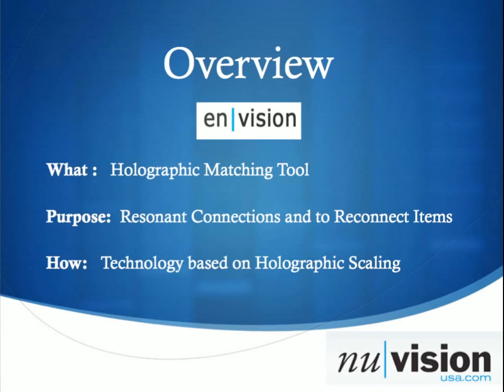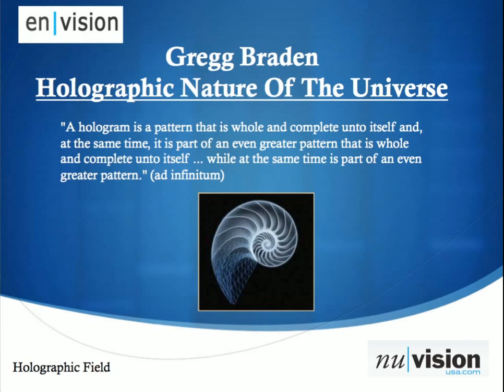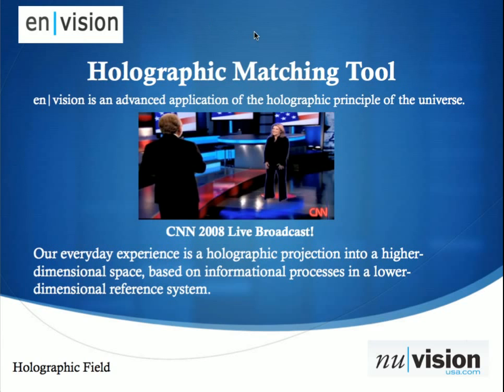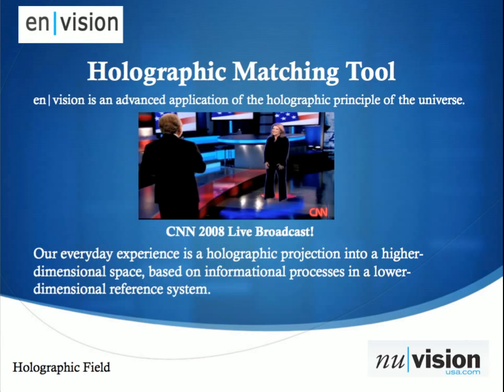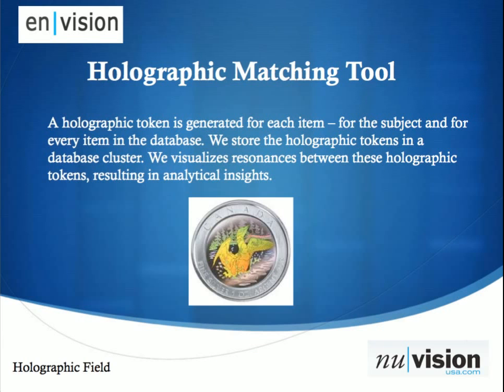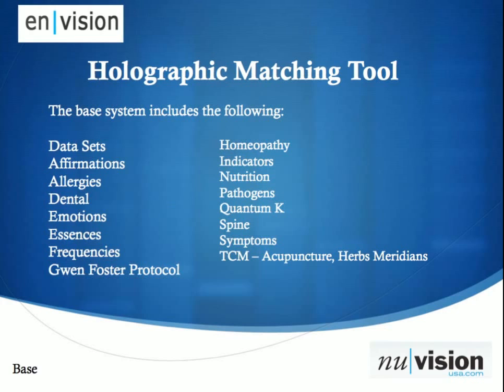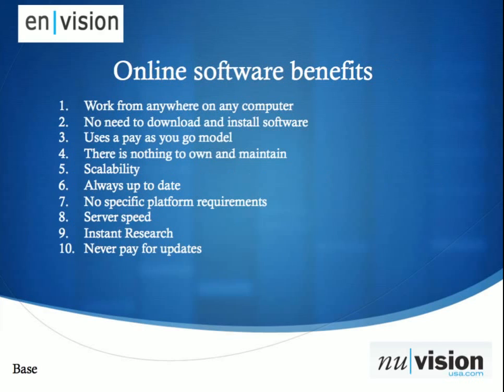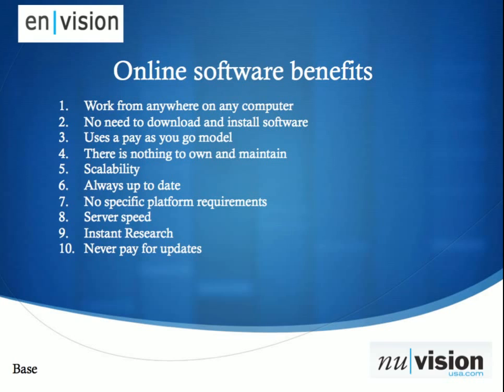Theory of en|vision system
Theory of en|vision is explored and principals are presented in a easy to understand format by Eric Kolesar en|vision uses an advanced information scan that is able to access information on the state of your overall wellbeing by finding the underlying causes and best solutions for your health conditions. Once the client information is keyed in, the system accesses a huge database of healing modalities such as acupuncture, homeopathy, herbal remedies, etc. The system is based on quantum physics principles that the physical world is made of information, with en-ergy and matter as incidentals. Einstein proved to scientists that energy and matter are dual ex-pressions of the same universal substance. This helps to strengthen the connection of the body, mind and spirit as a whole by balancing the hologram.